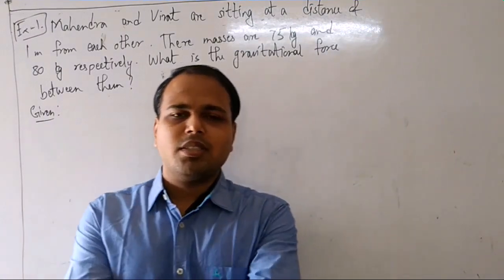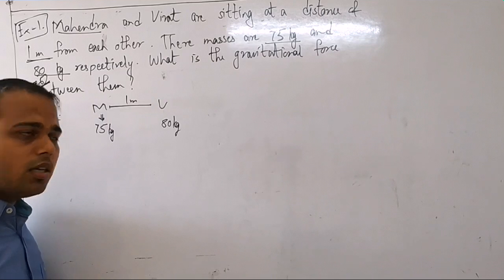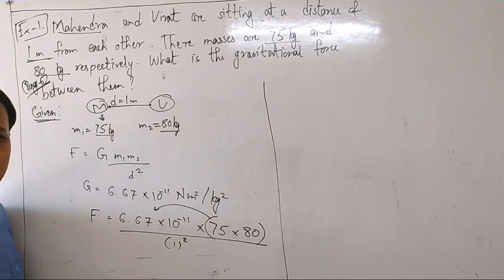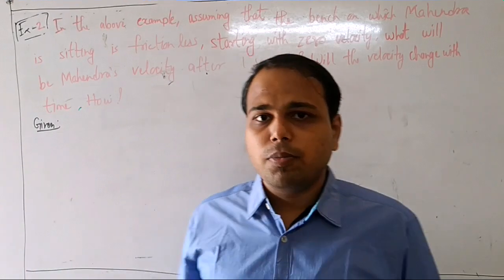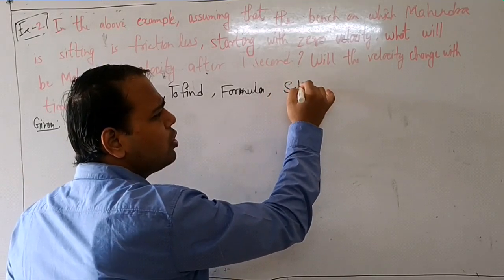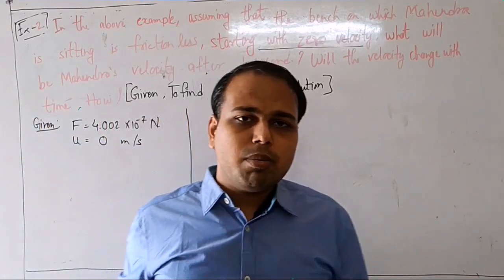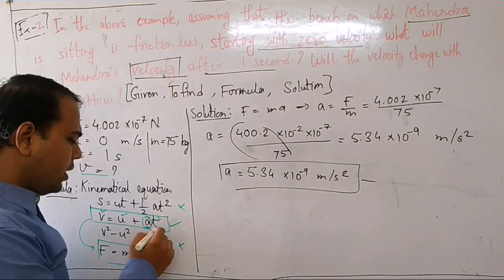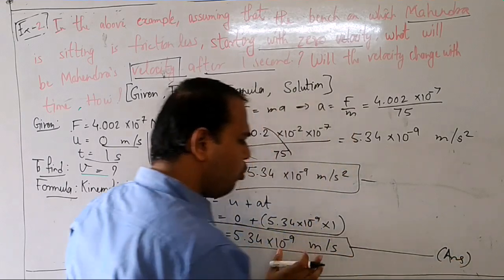Maharashtra Board SSC Class 10th Science Chapter-1 Gravitation- Part-9{Best Way to solve Numericals}